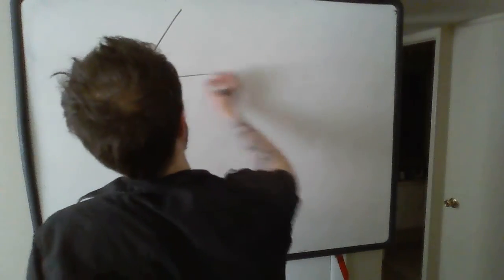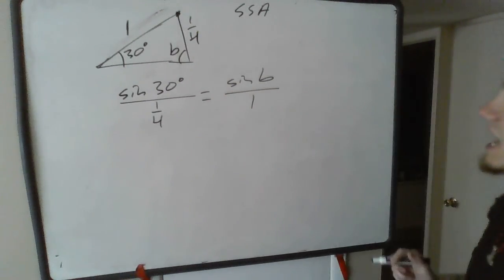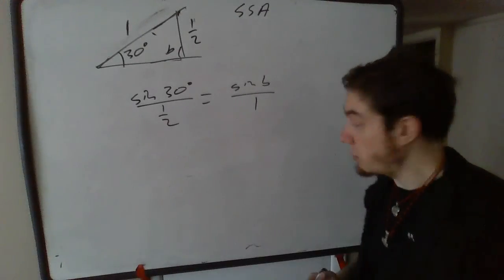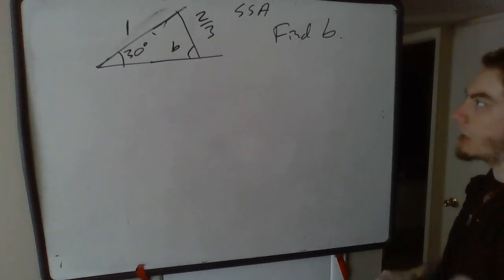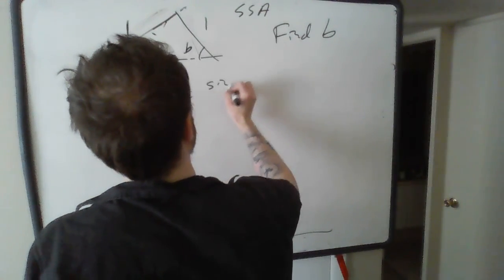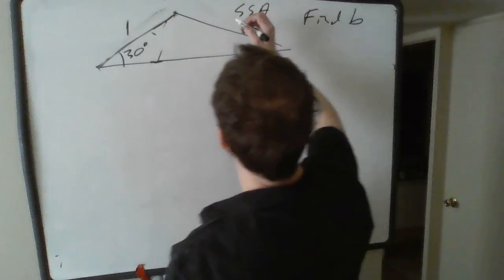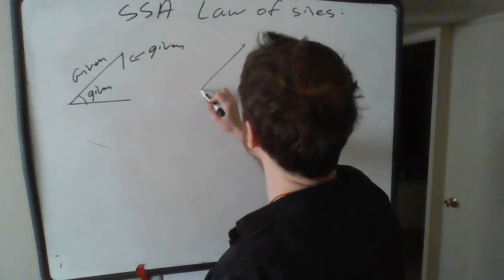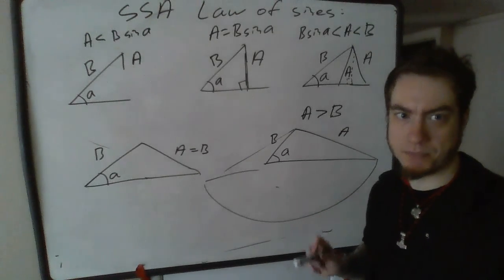MTH 115 Law of Sines examples